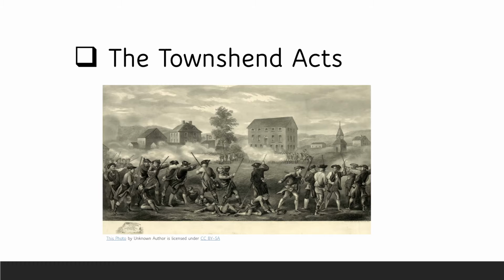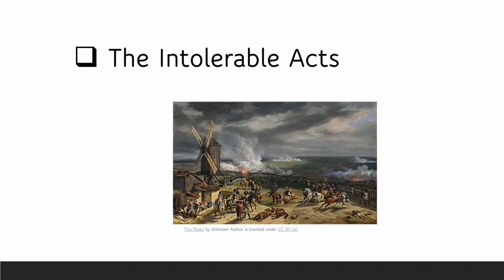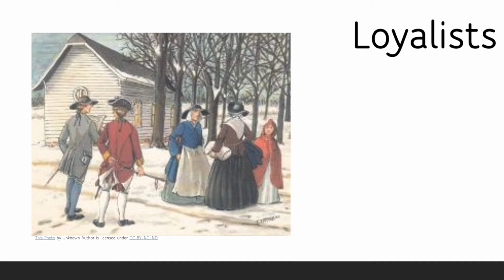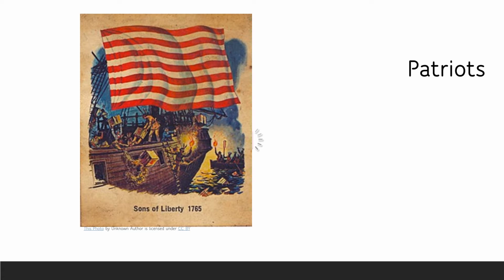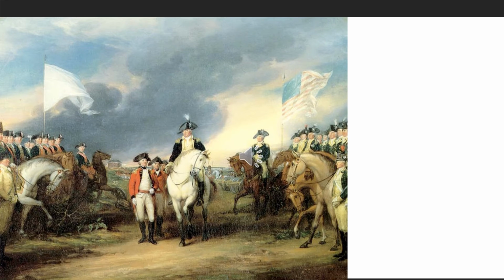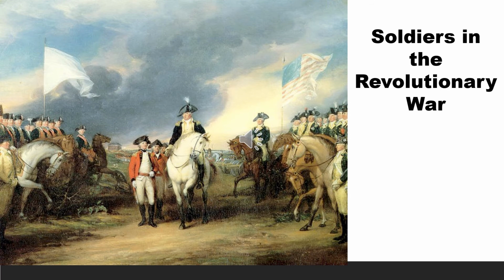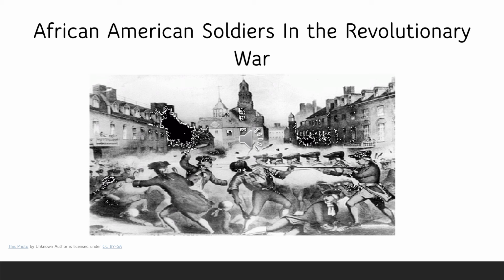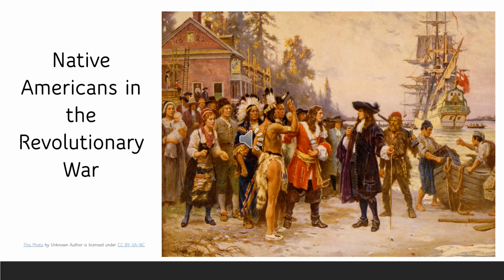Powell American Revolutionary War